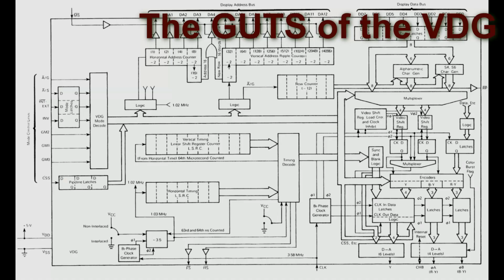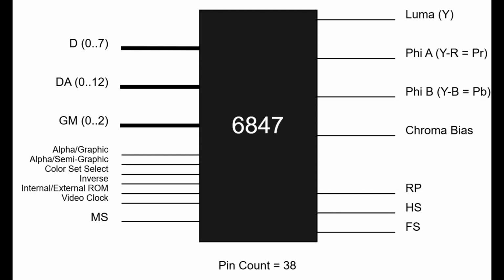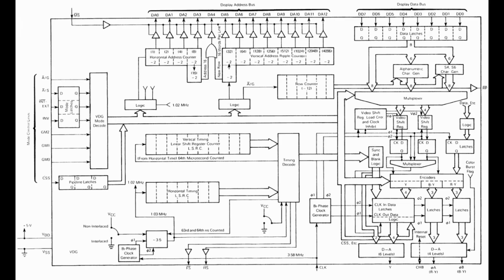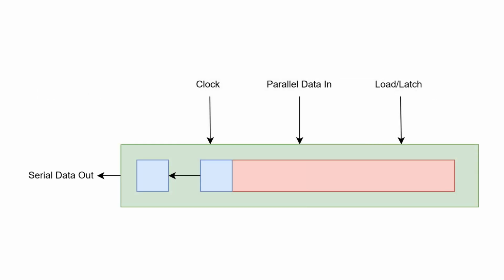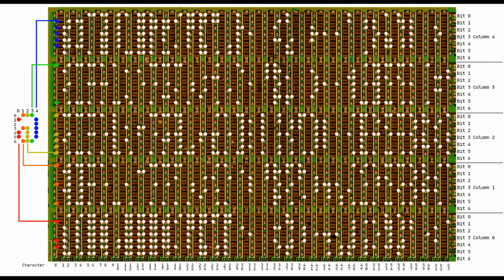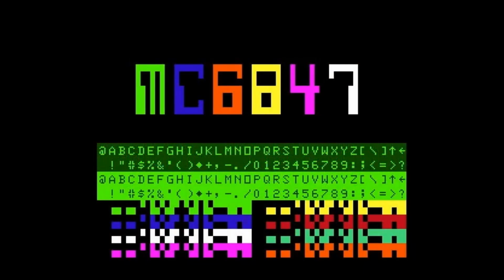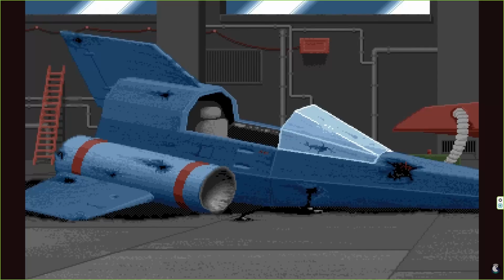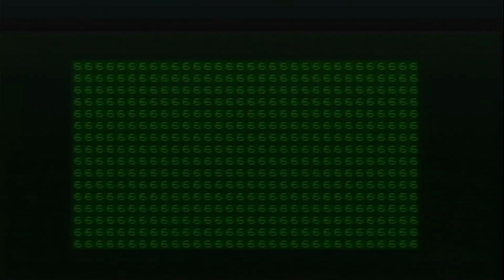update 5 - digging the VDG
As I start to dig into implementation details, I first examine the VDG and what actually makes it work